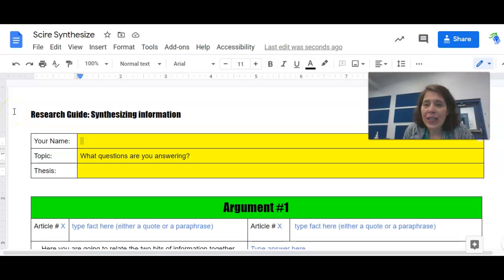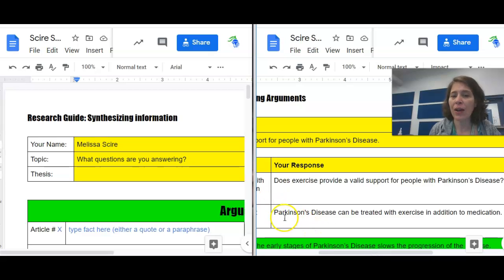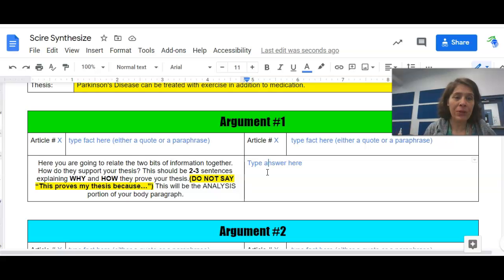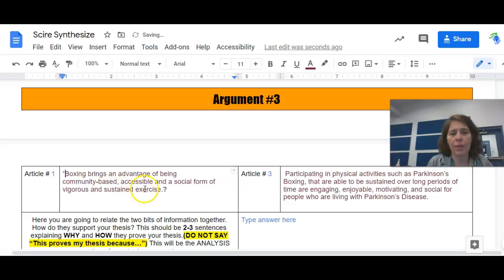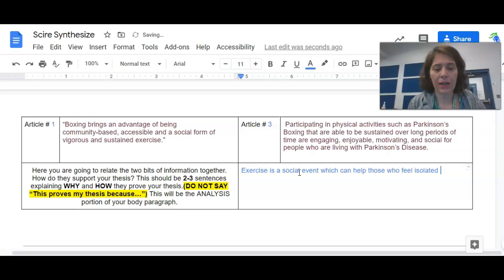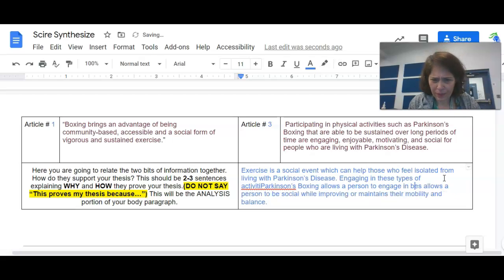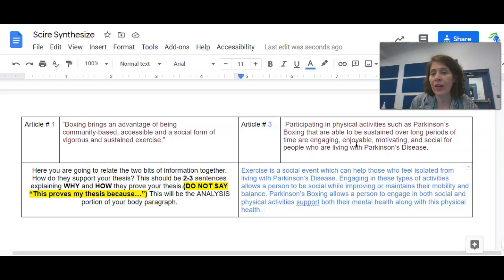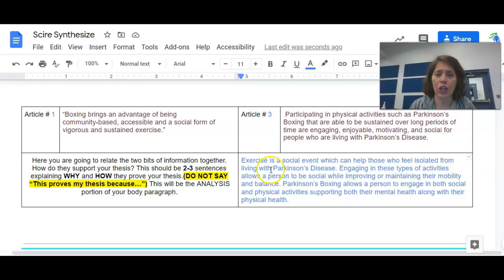Research Paper: Synthesize Information